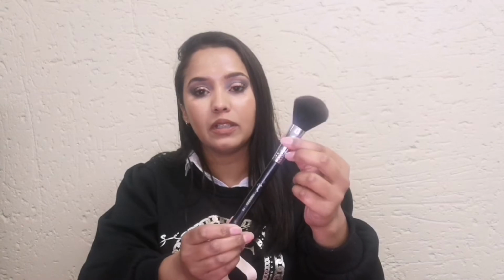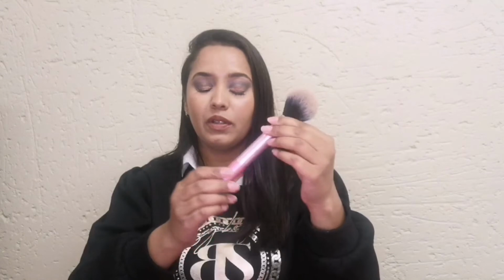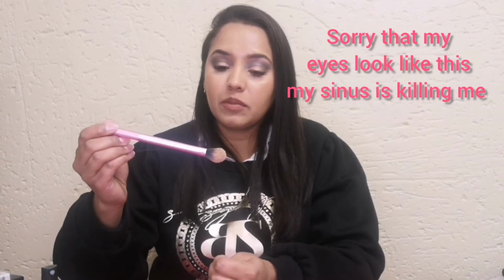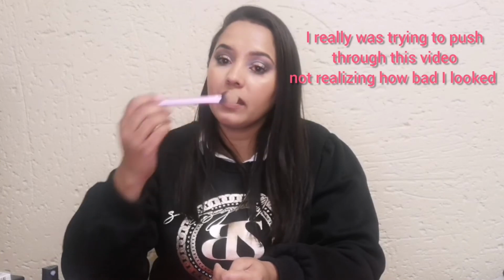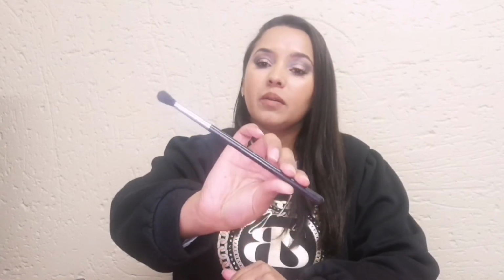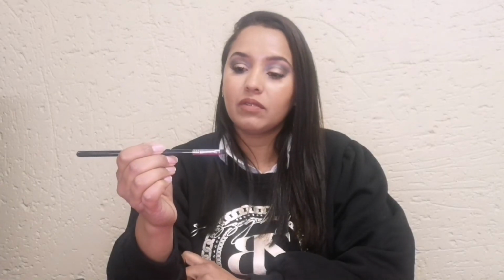Makeup therapy | Makeup brushes 101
Products mentioned

Morphe M439 deluxe buffer brush
Creative glamour foundation brush
Creative glamour concealer brush
Elf total face blending sponge
Sigma F84 angled kabuki brush
Nars flat kabuki contour brush
Sigma F10 powder/blush brush
Real techniques blush brush
Morphe M501 pointed blender highlighter brush
Real techniques setting brush
Creative glamour lip brush
Morphe M441 firm blending crease eyeshadow brush
Sigma E40 tapered blending eyeshadow brush
Sigma E58 cream color eyeshadow brush
Morphe M433 firm blending fluff eyeshadow brush
Sigma E30 pencil brush
Creative glamour eyeshadow brush
Sigma E65 small angle brush

Mac cosmetics brush cleanser
Sephora makeup brush shampoo
Clicks baby shampoo

Tiktok marlanec
Facebook Marlane